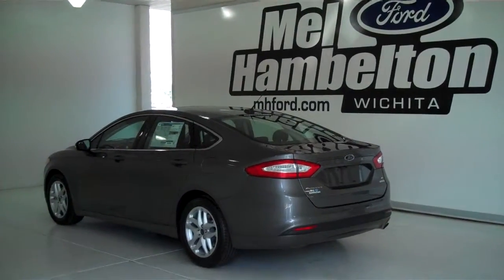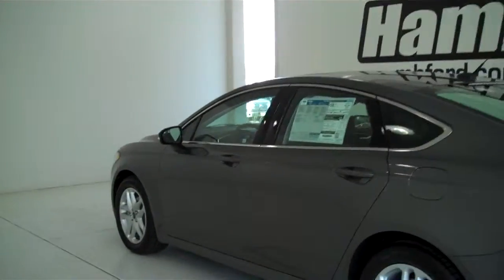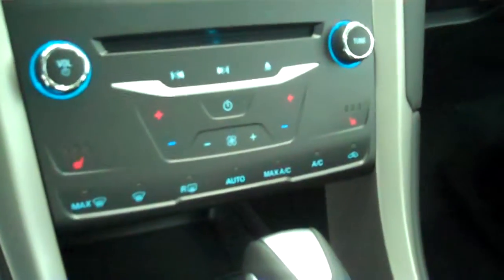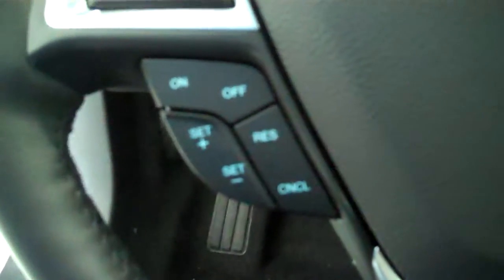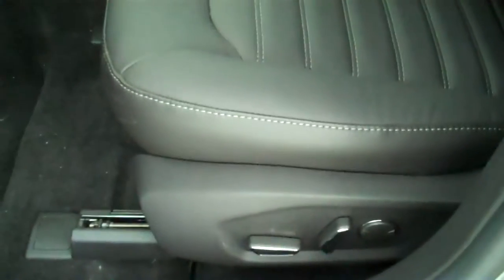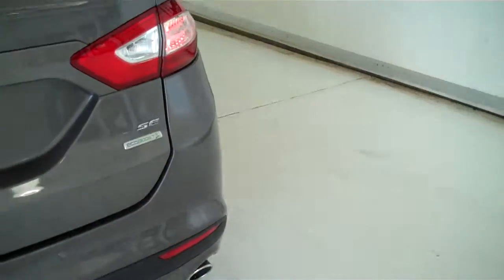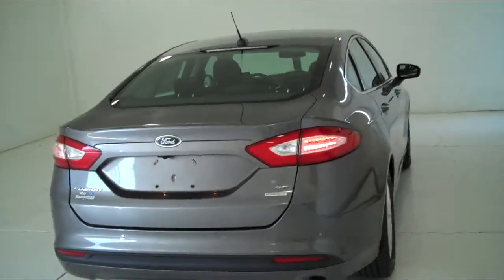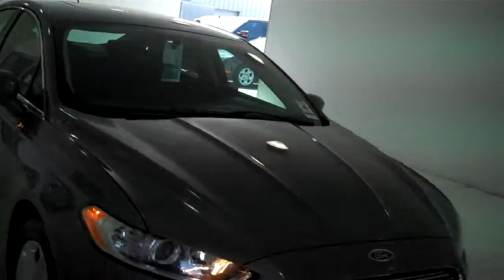133199 - 2013 Ford Fusion